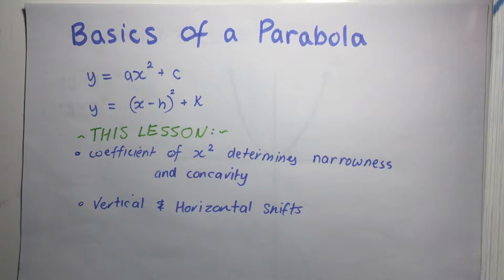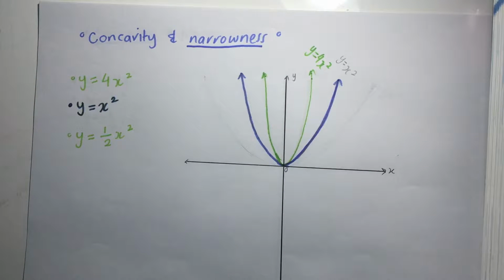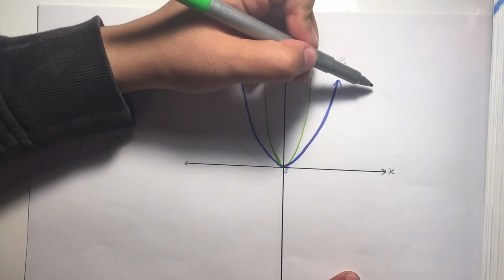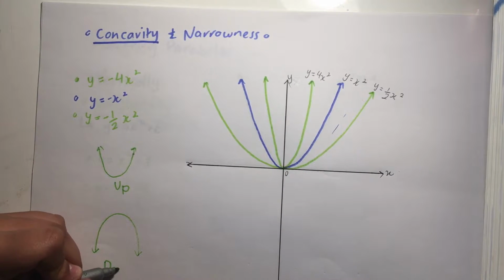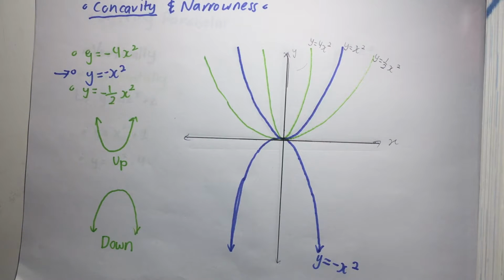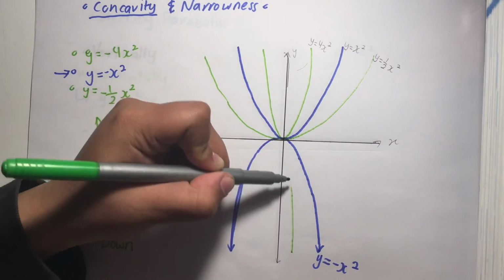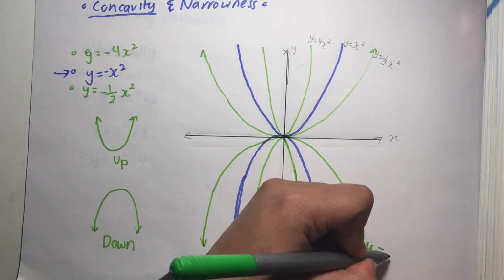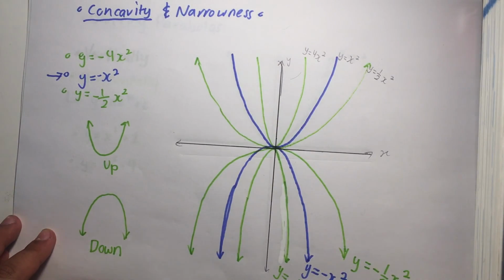Parabola: Concavity and Narrowness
There will be a part 2, to the series on basic parabolas. Part 2 will explain both vertical and horizontal shift.